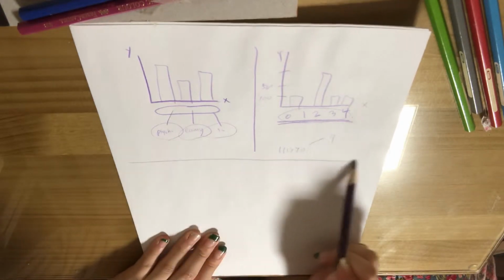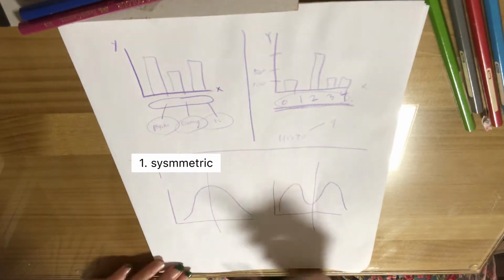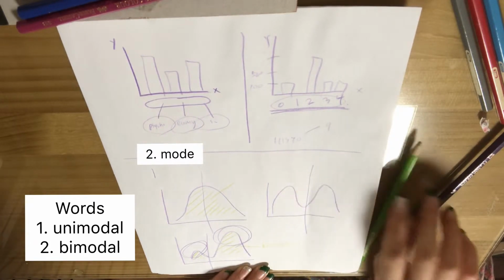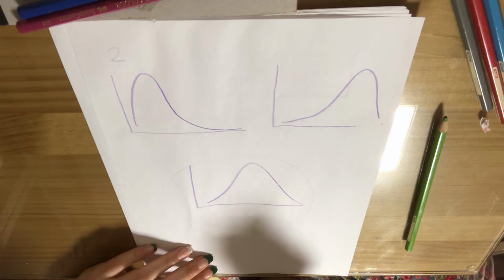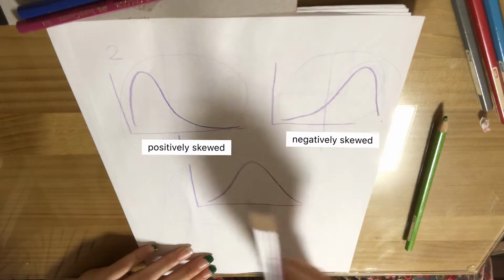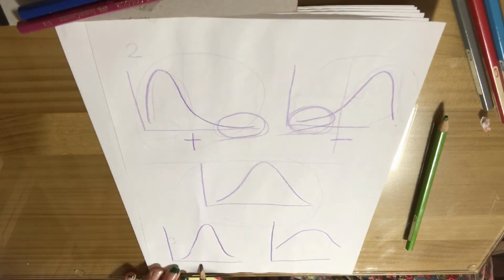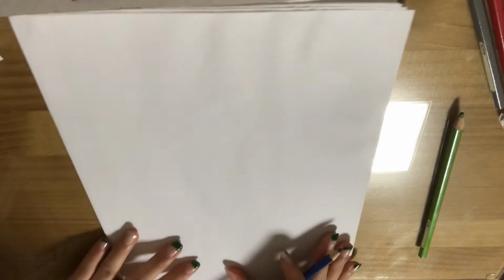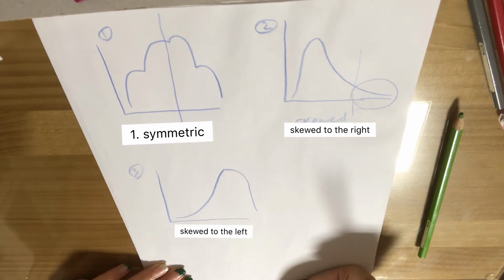Basic Psychology Statistics 02- shape of distribution(symmetric/skewedness/mode/kurtosis)